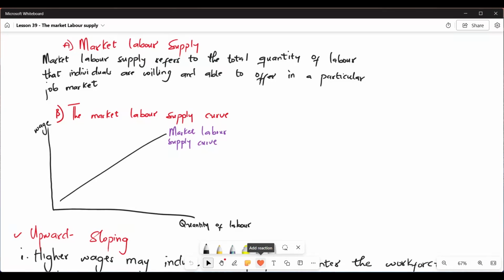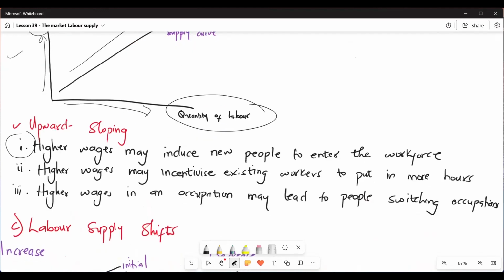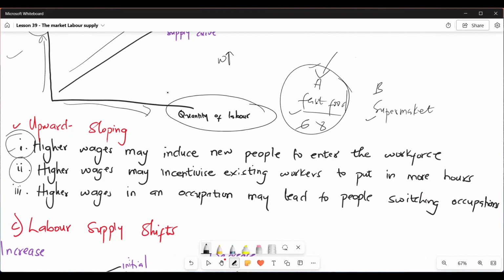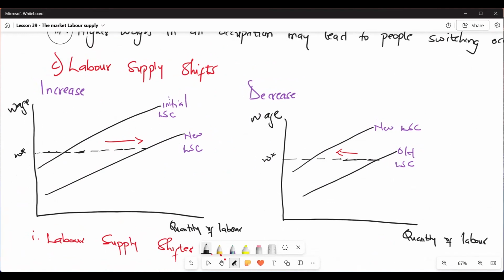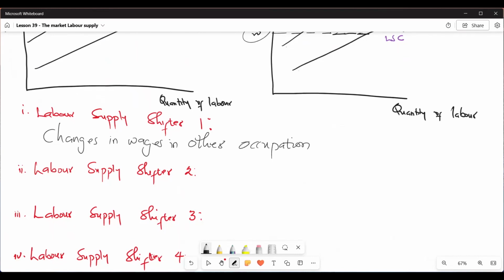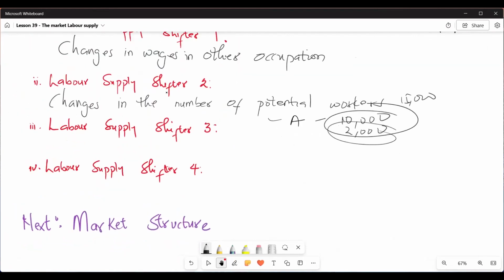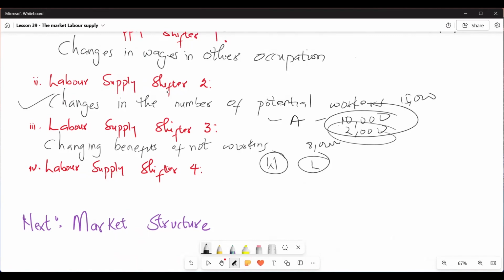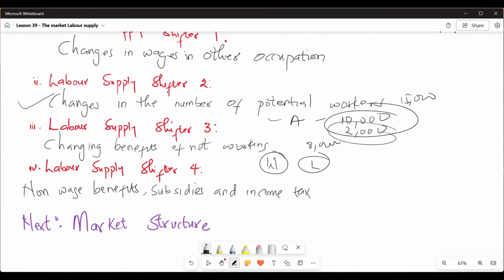Lesson 39 - Market labour supply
In Lesson 39 – Market Labour Supply, we examine how the individual labour supply decisions of many workers combine to form the overall market labour supply curve. This curve typically slopes upward, meaning higher wages attract more workers or encourage existing workers to supply more hours. Watch now to see how labour supply shapes employment and wage outcomes in the broader economy!